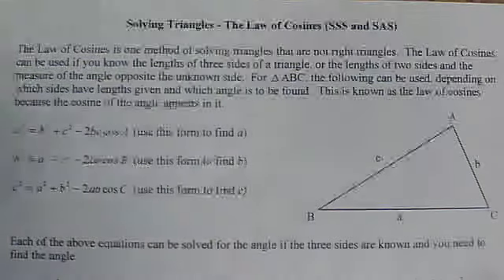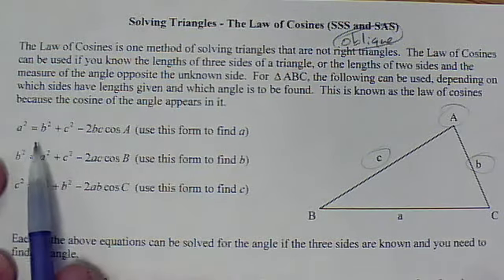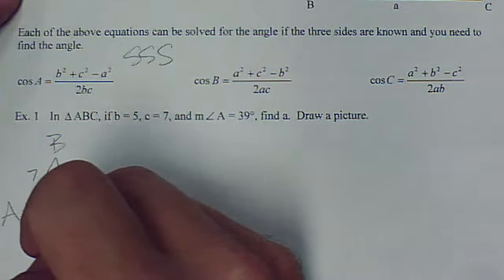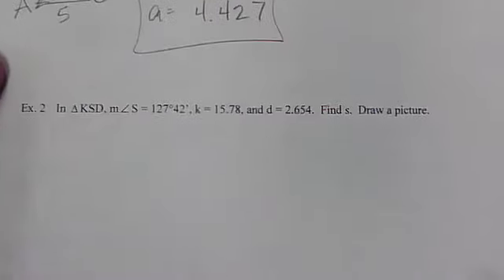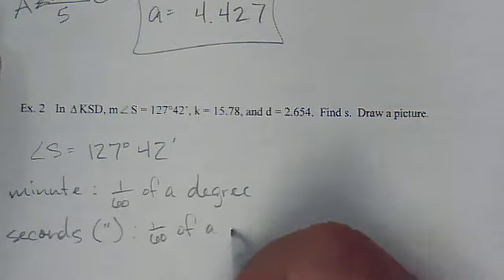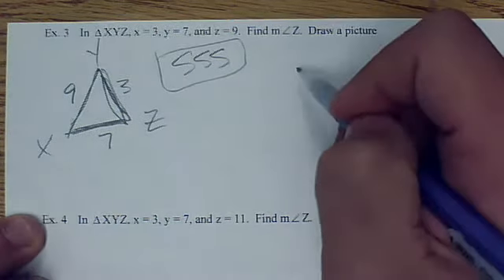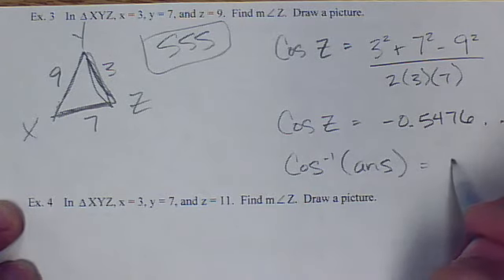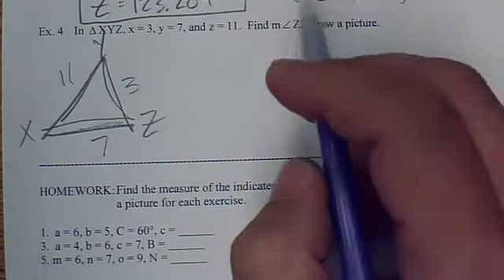Law of Cosines (2/28)